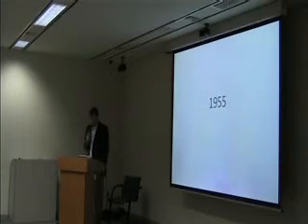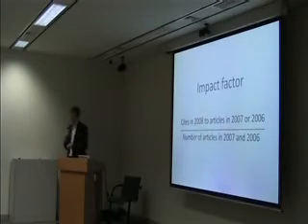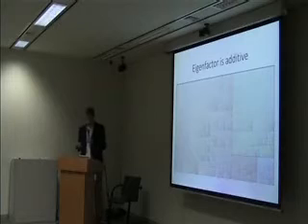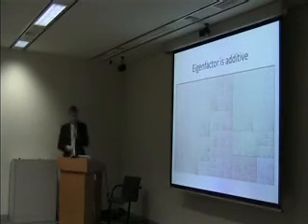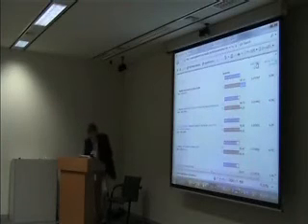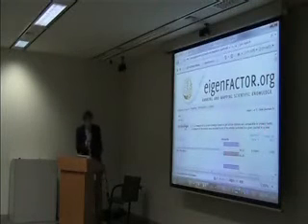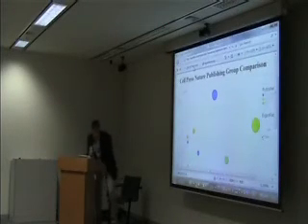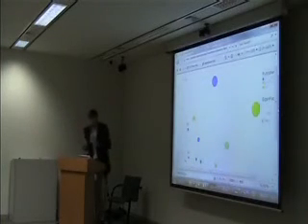“Eigenfactor: ranking and mapping scientific knowledge” Jevin West – 第6回SPARC Japan セミナー2008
第6回SPARC Japan セミナー2008 The 6th SPARC Japan Seminar 2008「IFを越えて- さらなる研究評価の在り方を考える」
Eigenfactor: ranking and mapping scientific knowledge
Jevin West (Department of Biology, University of Washington)

■講演要旨
For decades, citation counts and impact factor scores have been the primary currency for evaluating scholarly journals. While these measures have the virtue of simplicity, they discard much of the useful information that is inherent in the structure of citation networks. The Eigenfactor algorithm takes into account not only how many citations a journal receives but also where those citations come from. This is a similar approach to how Google ranks web pages, but instead of ranking websites, we rank journals and instead of using hyperlinks, we use citations. This approach to bibliographic data also allows us to map scientific communication over time. This can be a useful tool for placing a journal in the context of the rest of science. We understand, though, that no metric or statistical tool will ever replace reading papers as the best form of evaluation. However, with increasingly limited time and limited budgets of librarians, journal publishers, editors and scholars, there will continue to be a legitimate need for quantitative measures of the scholarly literature. We would like to think that Eigenfactor is a step in the right direction.

平成20年11月25日（火）
国立情報学研究所　12階会議室